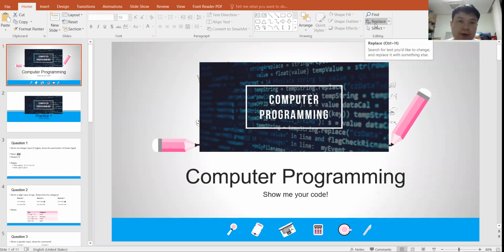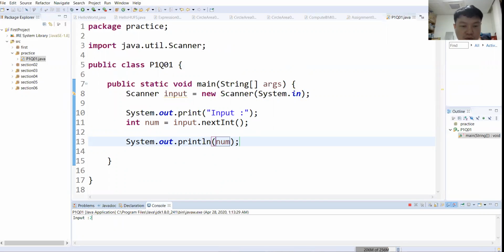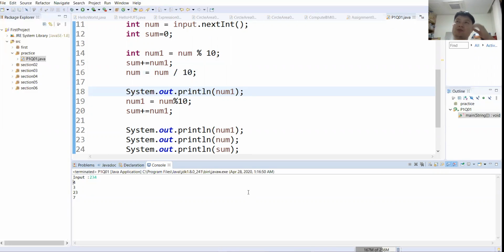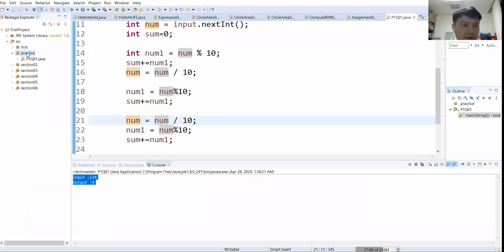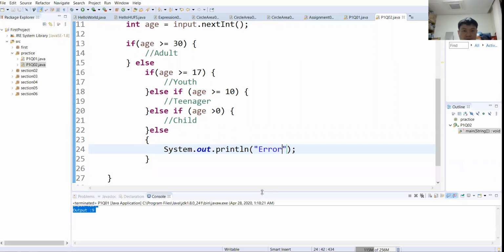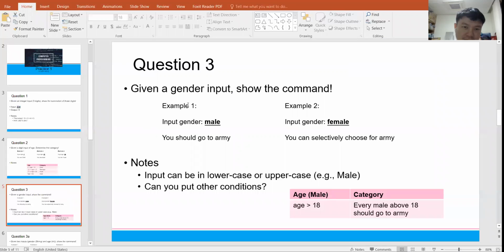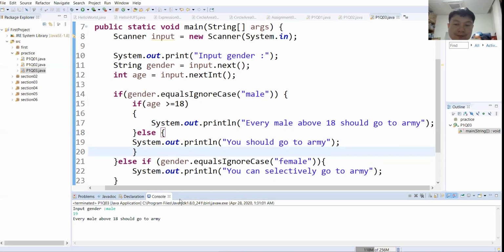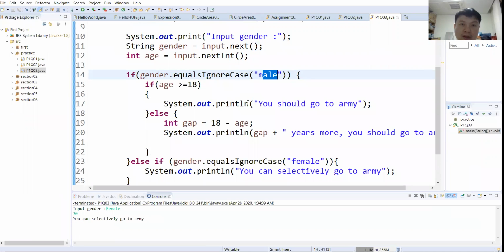[Computer Programming] - Week 07 - Practice (Part 1)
This is the course of Computer Programming which is about Practicing from the chapter you learnt (Part 1)